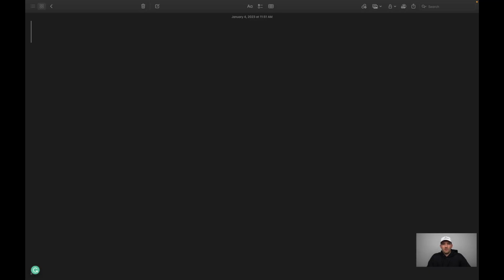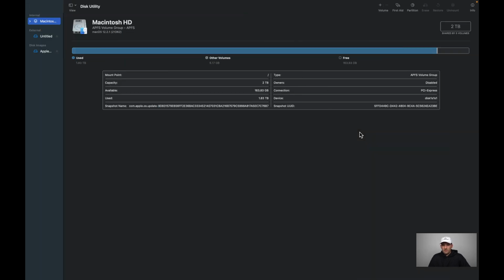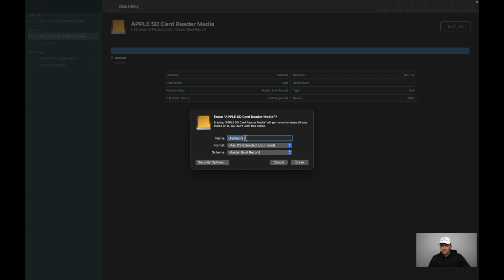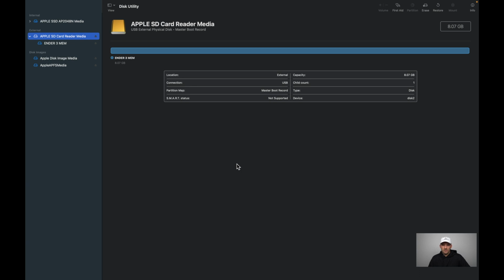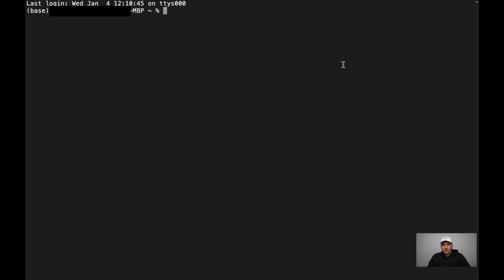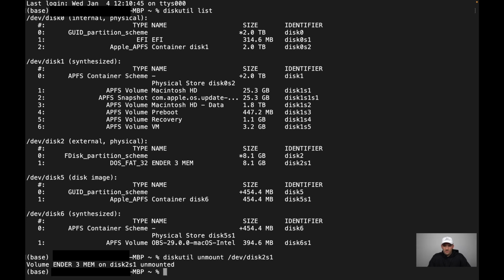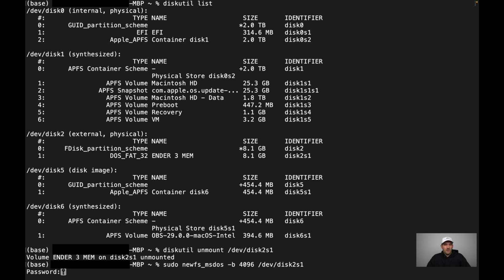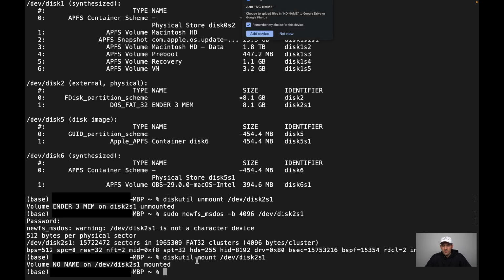How to Format/Partition SD Card to 4096 Bytes per Cluster on Mac | 3D Printer Firmware Flash (2023)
In this video, I take you step-by-step through how to format your SD card so you can flash the firmware on your 3D printer using a Mac. One important aspect of formatting the SD card is to set the card to 4096 bytes per cluster (this is particularly important for flashing the LCD screen of some 3D printers). By default, Disk Utility reformats some SD cards to a cluster size incompatible with some 3D printers. Using the steps in this video, you should be able to format your SD card to work with your 3D printer, with no additional software required.

Give TellowKrinkle an upvote if this video helped you!

SD CARD FORMAT STEPS
1. login to your Mac with an Administrative Account
2. reformat the SD card using Disk Utility to MS-DOS (FAT)
3. use Terminal to set the partition to 4096 bytes/cluster

LCD FIRMWARE FLASH/UPDATE STEPS
1. add the DWIN file to the SD card
2. turn the 3D printer OFF
3. put the SD card into the LCD screen
4. turn the 3D printer ON
5. the flash should occur
LCD shows numbers (001, 002, 003) = flash successful
LCD shows all 0s (000) = retry
6. turn the 3D printer OFF
7. remove the SD card from the 3D printer
8. plug the SD card back into your Mac
9. remove the DWIN file from the SD card

***DO NOT REFORMAT THE SD CARD***

3D PRINTER FIRMWARE FLASH/UPDATE STEPS
1. add the .bin file to the SD card
2. ensure the 3D printer is OFF
3. insert the SD card into the printer
4. turn the printer ON
5. the flash should occur